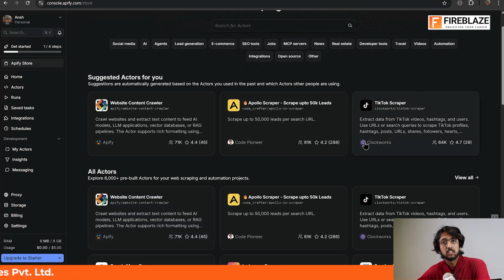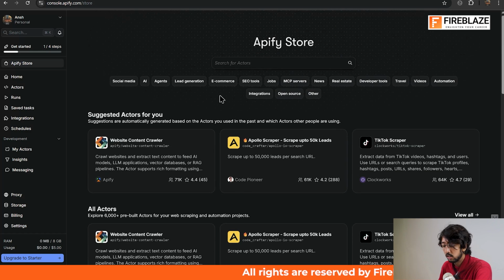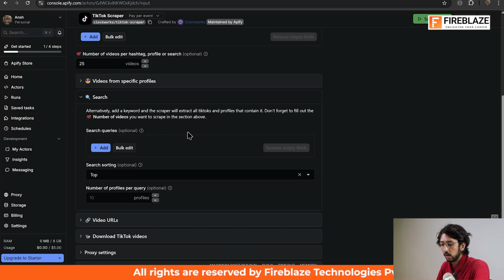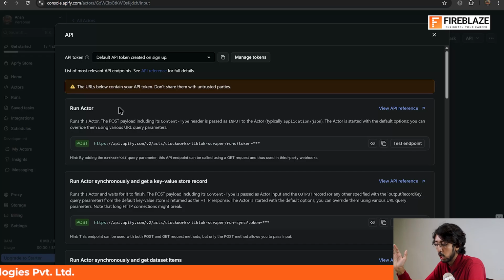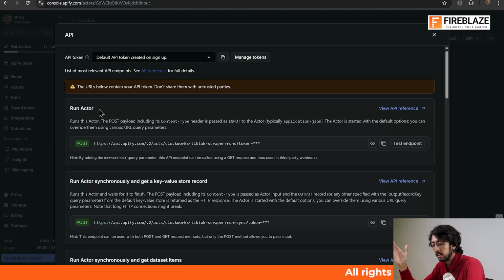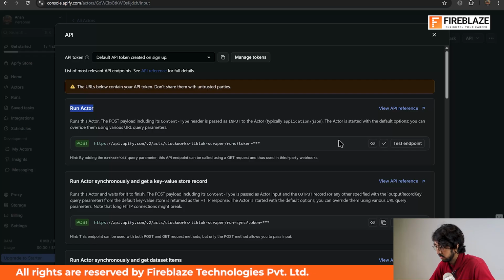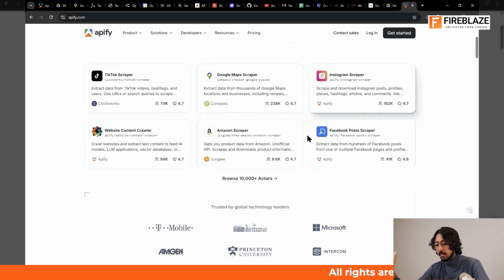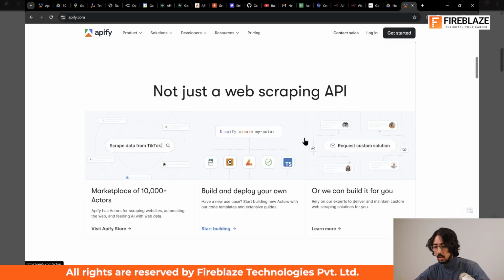Overview of Apify Store in n8n | Ready-Made Scrapers & Automation Tools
In this video, you’ll get a complete overview of the Apify Store and learn how it integrates with n8n to speed up web scraping, data extraction, and automation workflows.
Apify Store provides ready-made Actors (scrapers & automation tools) that can be directly plugged into AI systems, RAG pipelines, and business automations.

💡 What You’ll Learn:
✅ What Apify Store is & how it works
✅ Types of Actors available in Apify Store
✅ Using Apify Actors inside n8n workflows
✅ Common scraping & automation use cases
✅ When to use Apify vs custom scraping
✅ Best practices for scalable data automation

📜 NASSCOM-Approved Certification
🤖 Hands-on learning with n8n, APIs & AI workflows
🌟 Trusted by 10,000+ learners across India
🎓 Build real-world AI & data automation systems